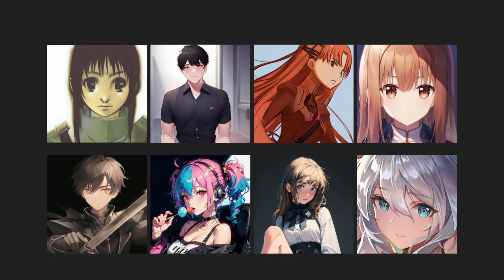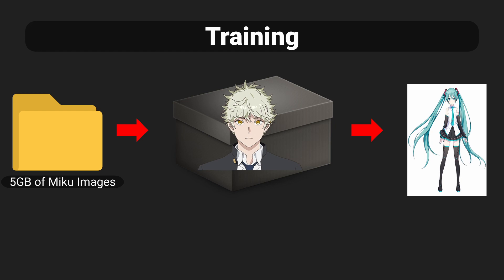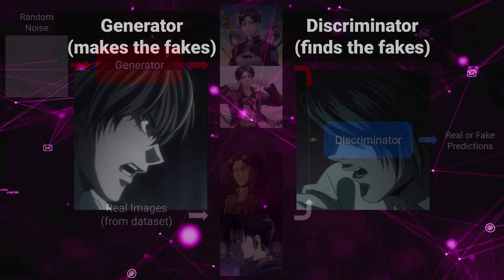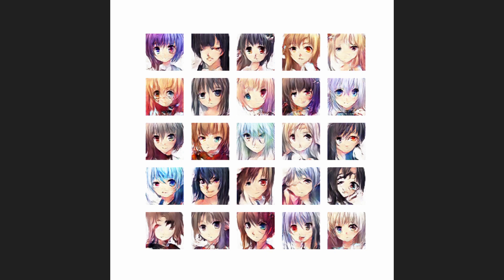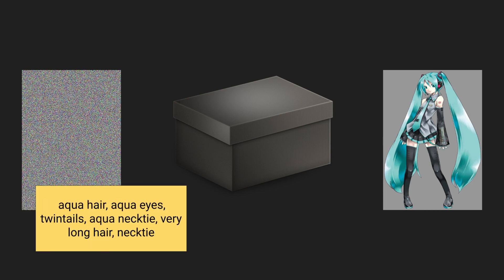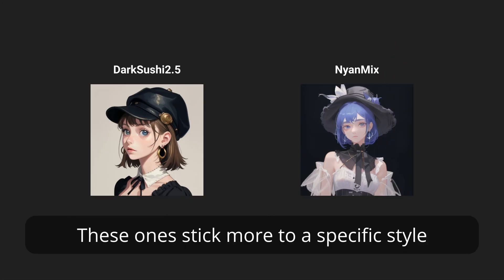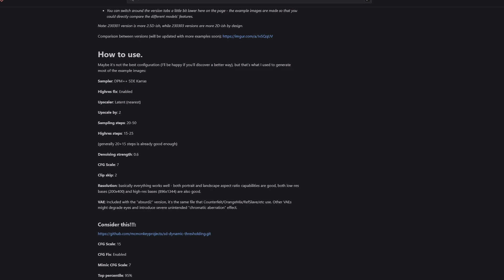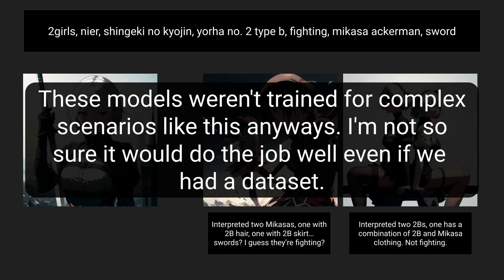AI Anime Art: How? Why? Impact?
An explanation of AI generated anime art, including the basic principles of how it works, why it's popular, who it affects and the extent of the effect it will have on the anime and manga industries. The video features various anime and video game properties to explain concepts including Death Note, Kingdom Hearts, K-On! and Hatsune Miku as well as characters like Mikasa, 2B and Naruto.

We cover GANs and Stable Diffusion at a high level, then look at specific architectures and models.

*Sections:*
0:00 - What's this about?
0:53 - The basics featuring Hatsune Miku
3:24 - GANs and Death Note
4:58 - Round 1 Results
5:25 - StyleGan3 and K-On!
7:06 - Round 2 Results
7:37 - Stable Diffusion and Kingdom Hearts
11:36 - Round 3 Results
12:54 - Issues featuring Naruto, 2B, Mikasa
13:30 - BONUS: Best Guy
13:52 - Is AI a threat?
16:14 - Impact on Anime and Manga

Glacier - Patrick Patrikios
El Secreto - Yung Logos
Wehrmut - Godmode
Moons - Patrick Patrikios
Project - Patrick Patrikios
Average - Patrick Patrikios
Tak - Bobby Richards
The Symmetry of Sleeplessness - Dan Bodan